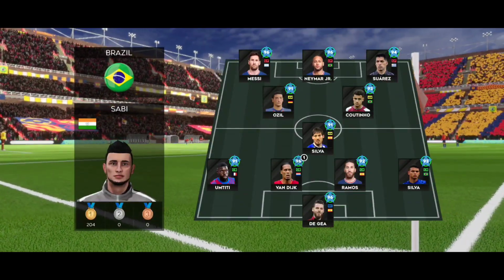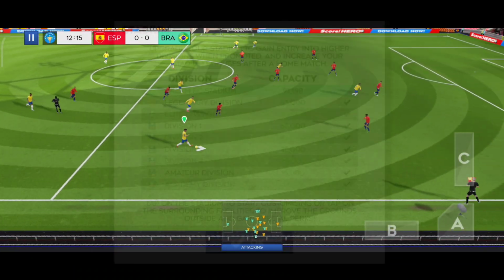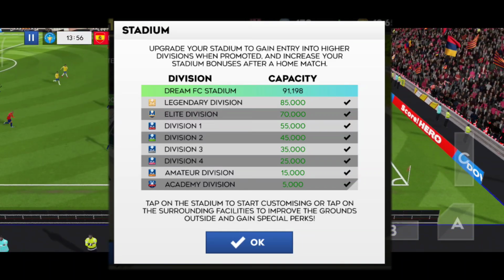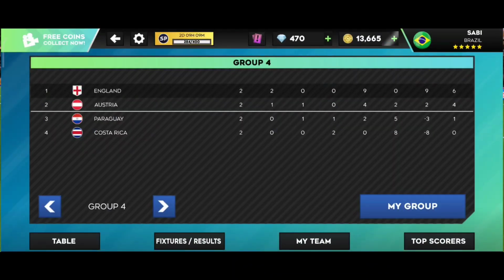😱How to Play World Cup Mode or International Matches in Dream League Soccer 2023 • DLS 23 Mobile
This Video is About How to Play International Or World Cup Matches in Dream League Soccer 2023. Play International Matches in DLS 23
Don't skip video,

Play International Matches in DLS 23
DLS 23 World Cup Mode
Play World Cup mode in dls 2023
DLS 23 New Bug
Get Free Legendary Players in dls 23
dls 23 pro tips
dls 23 pro trick
New Update Feature DLS 2023
Dream League Soccer 23 New Features
DLS 22 23 New Update
DLS 22 New Feature
DLS 2023
DLS 23
Download DLS 23
DLS 23 Android
DLS 23 New Features
DLS 23 Malayalam
DLS 23 Download Malayalam
Get Free DLS 23
DLS 23 Android/IOS
DLS 23 First Look
DLS 23 Mod Apk
DLS 23 Mod Unlimited
New Game DLS 23
DLS 23 Beta
Download DLS 23 Beta Version
DLS 23 Exclusive Edition
dls 4 easy

BEST VIDEOS

WhatsApp (Join Now!!)Group:
(Check Channel About)

If You Like Our Channel:

☆If You enjoy this video you press the like button